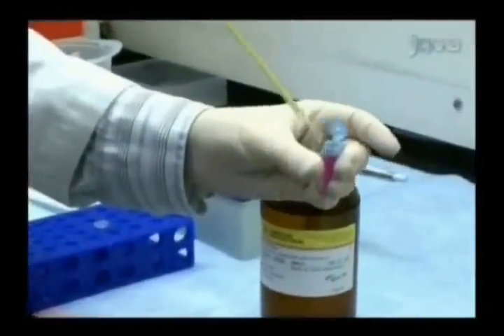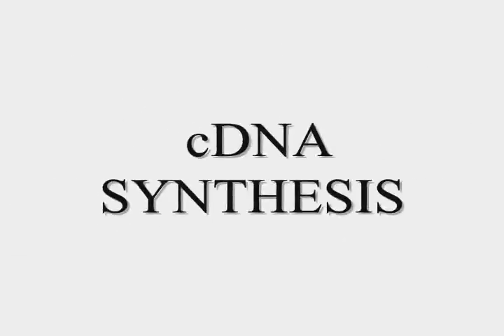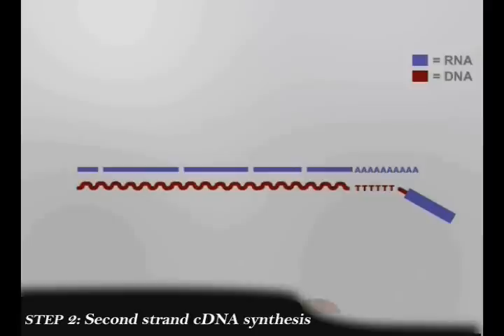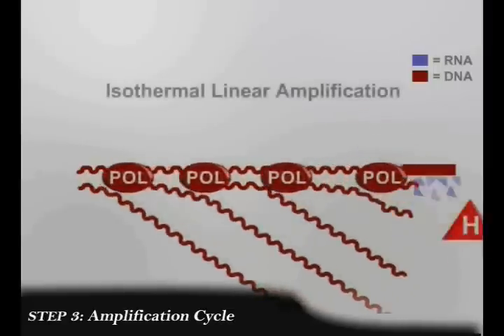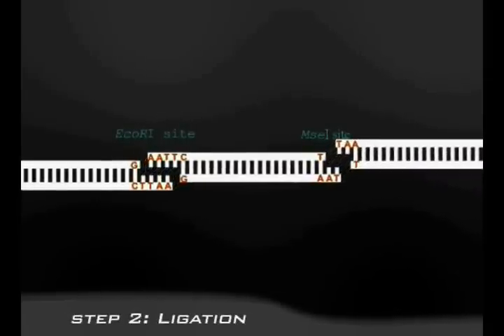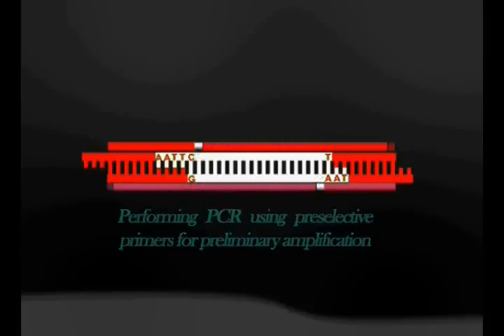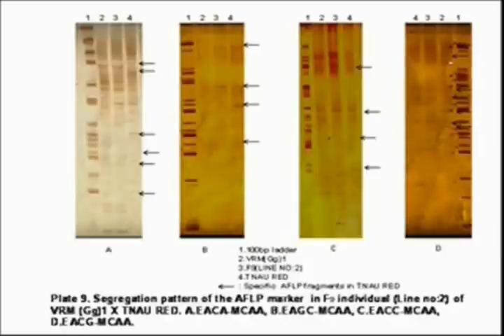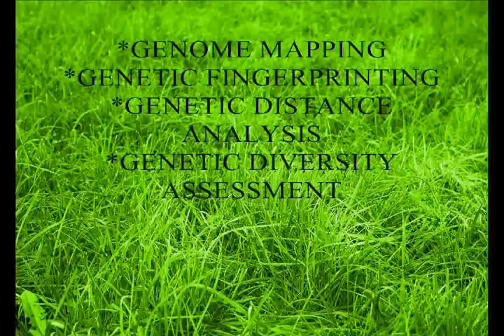cDNA AFLP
This video is about cDNA AFLP procedure.This is a highly sensitive technique for detection of polymorphisms in DNA.This video is created by Barghavi.V.